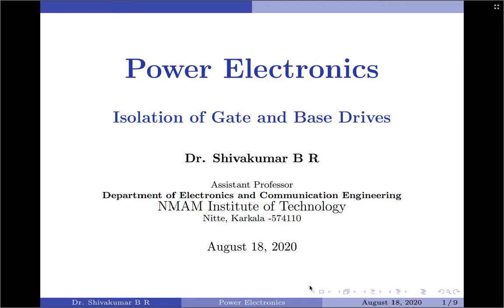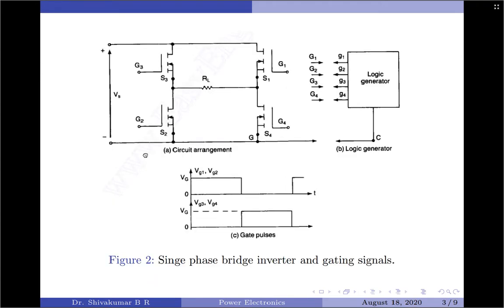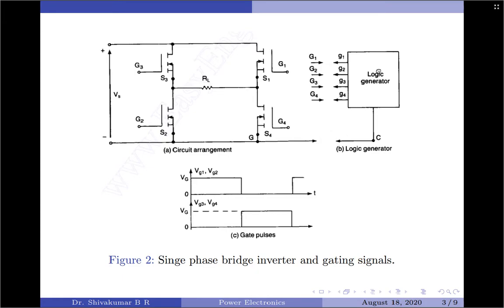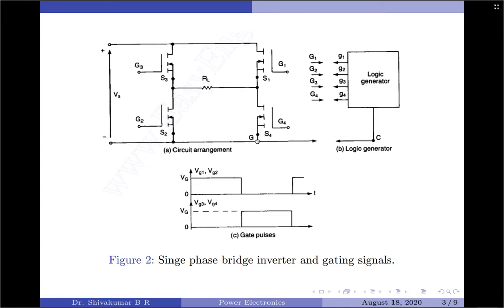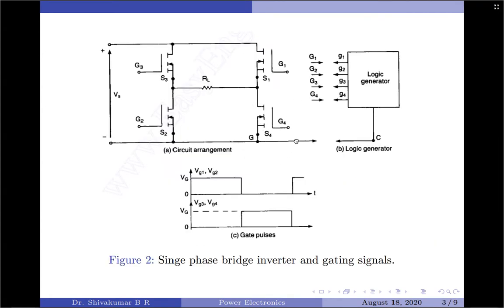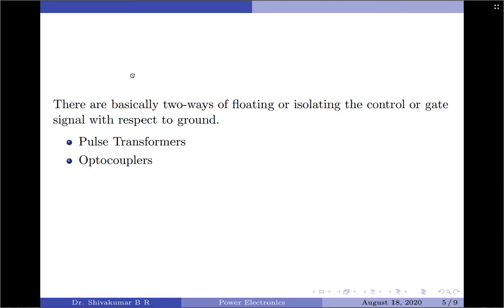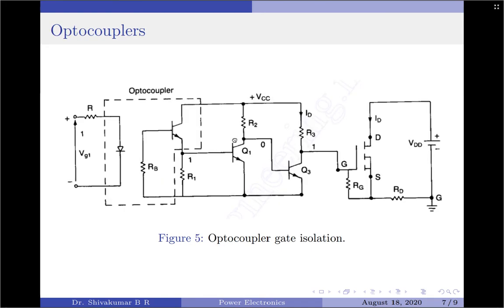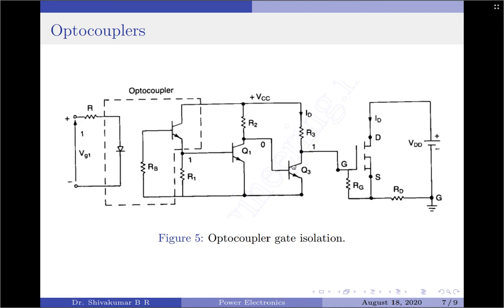17. Isolation of Gate and Base Drives